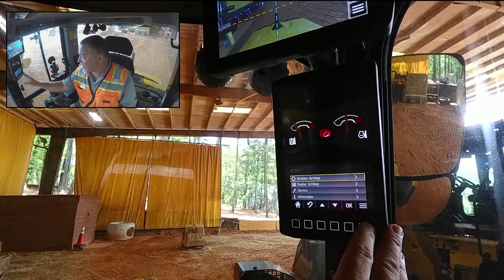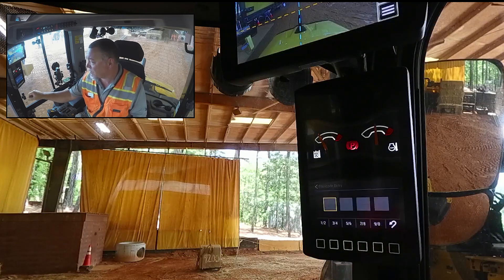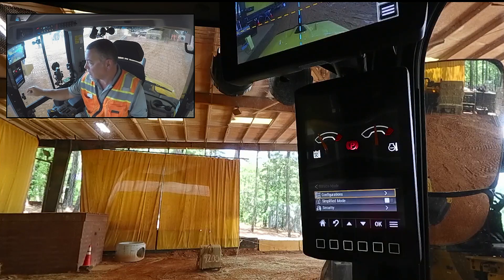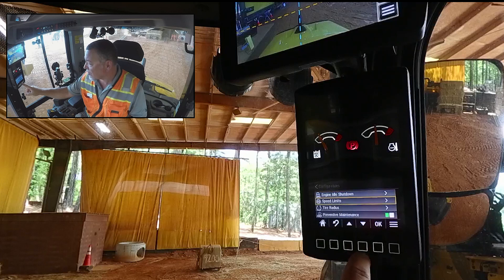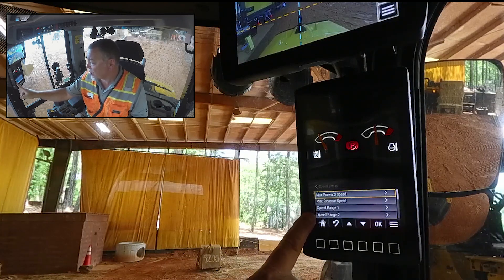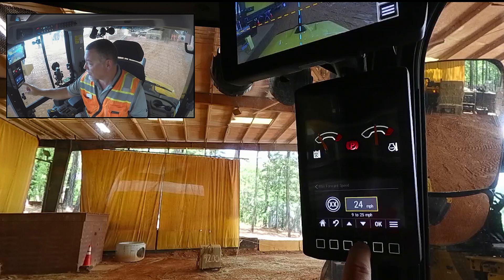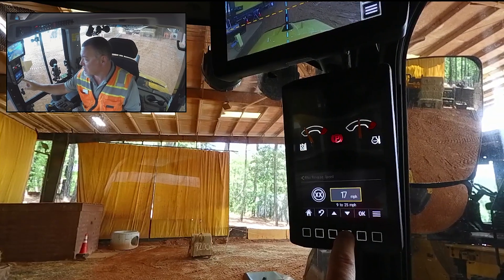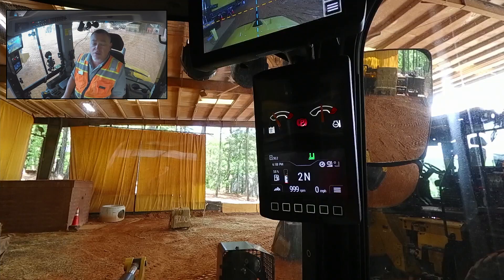Set Max Speed Limiter on Next Generation Cat® 906, 907, 908 Compact Wheel Loaders (How To)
| Learn how to limit the maximum speed on Next Generation Cat® 906, 907, 908 Compact Wheel Loaders (Build 14A). These machines are for sale in regions that meet U.S. EPA Tier 4 Final, EU Stage V or Korea Tier 5 emission standards or U.S. EPA Tier 3 Final.